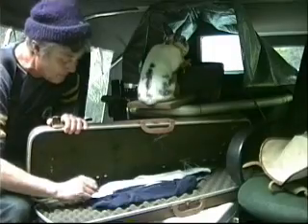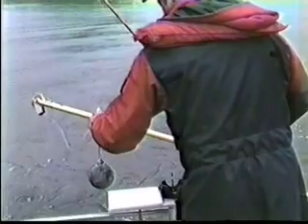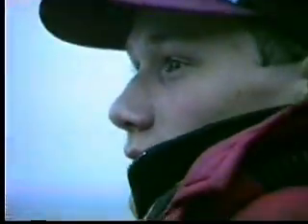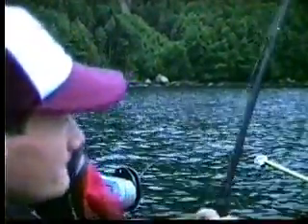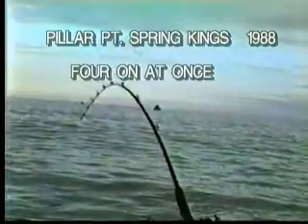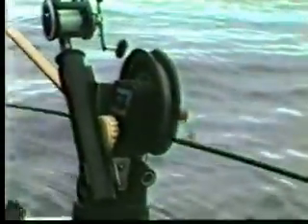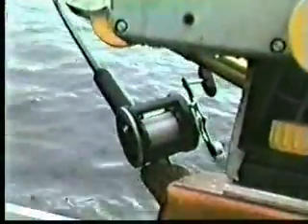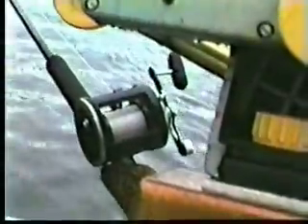Salmon miracle four chinook on at once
Old school salmon fishing. Four on at the same time.